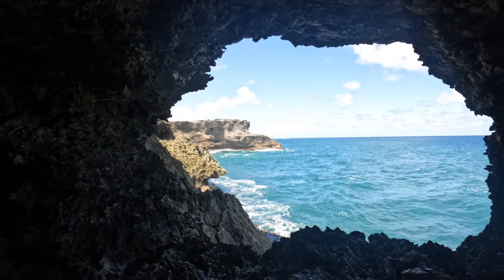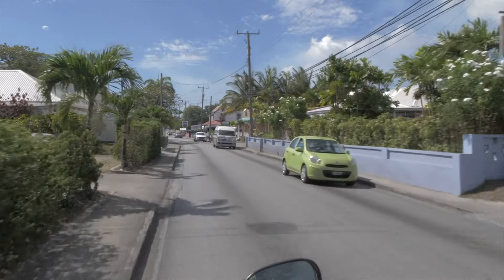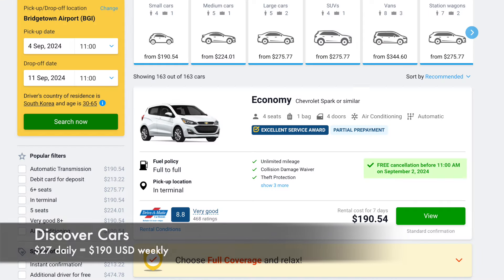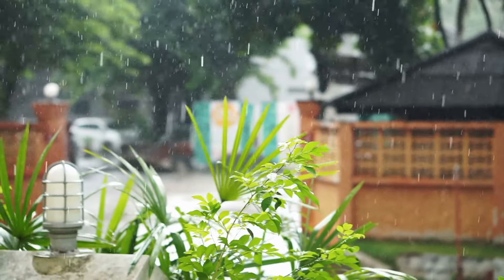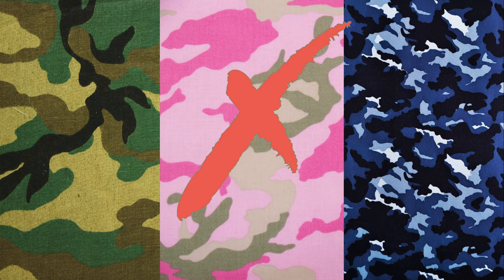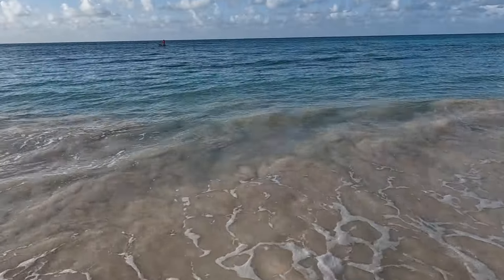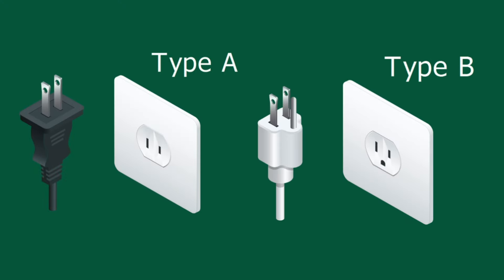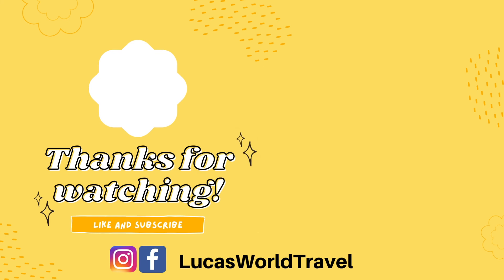BARBADOS TRAVEL TIPS - 15 Things You Need to Know BEFORE You Go to Barbados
If you are planning your first trip to Barbados, these are all the things you need to know before you go!  We'll cover the currency, where to stay, how to get around, what to bring, and just how safe Barbados is.  So get ready for an information-packed video!

CHAPTERS
Introduction 0:00
Money Concerns 1:08
The Best Place to Stay 2:13
Getting Around the Island 3:28
The Best Time to Visit Barbados 6:49
Language Concerns 7:55
Don't Bring This 8:44
What Food to Try 9:12
Groceries Are Expensive 9:57
What to Bring 10:25
How Safe is Barbados 11:35
Outlets in Barbados 13:51
Forms You Should Fill Out 14:15

OUR STORY
We are David & Kendra Lucas, an American couple who sold everything to travel the world.  Our goal is to visit 100 countries and permanently relocate to our favorite country.